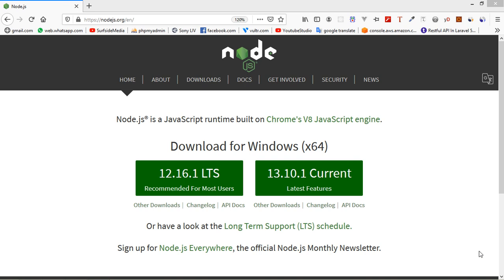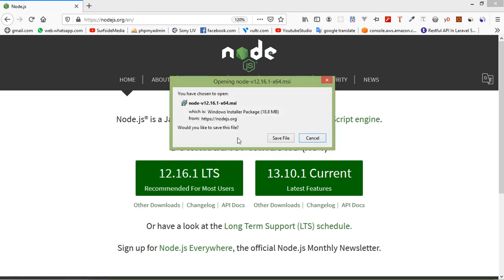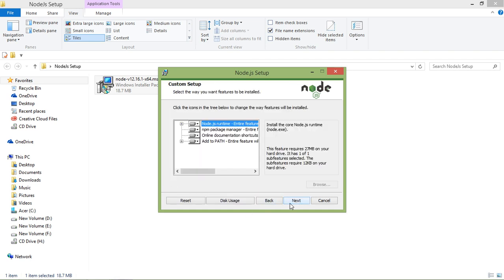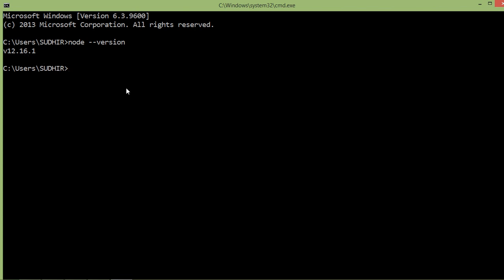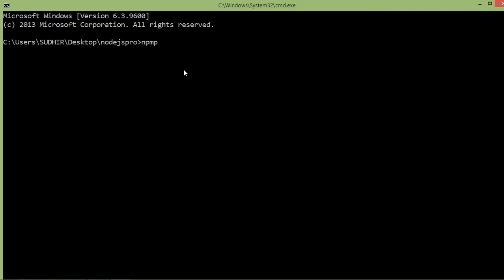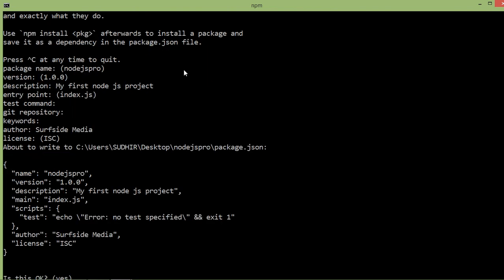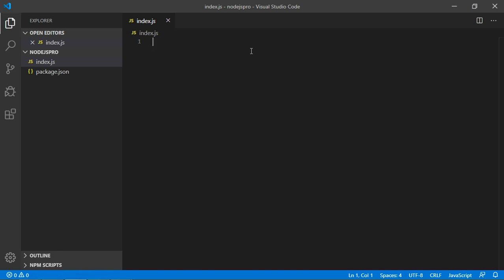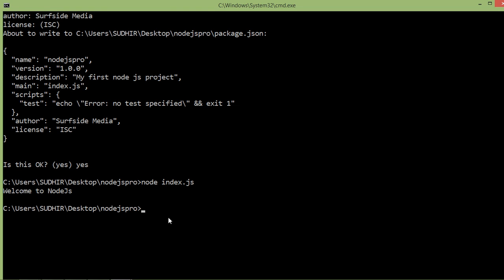Node JS Tutorial - Installation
In this video I will talk about what nodejs installation steps.

TOPIC DISCUSSED:

nodejs installation
create nodejs project
compile nodejs project
run nodejs project

Your Queries -

1.nodejs installtion
2.nodejs installation steps
3.nodejs installation on windows
4.how to install nodejs on windows